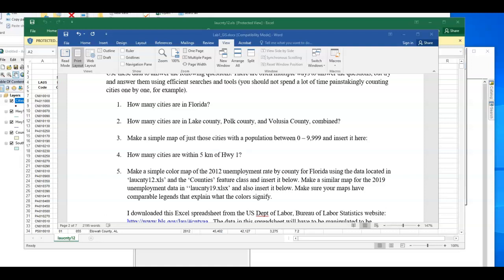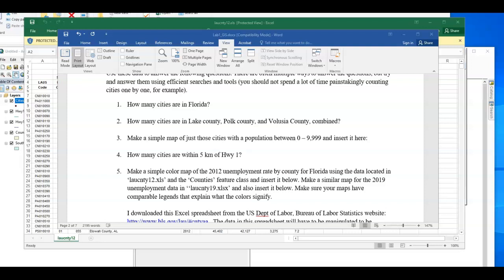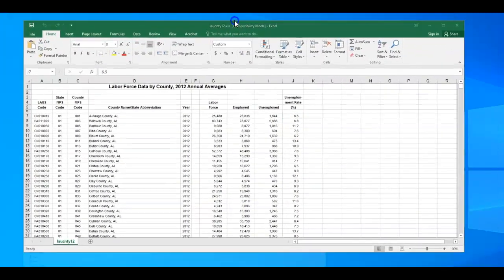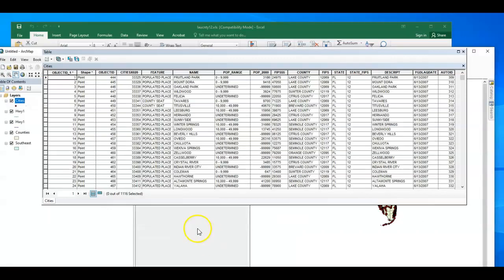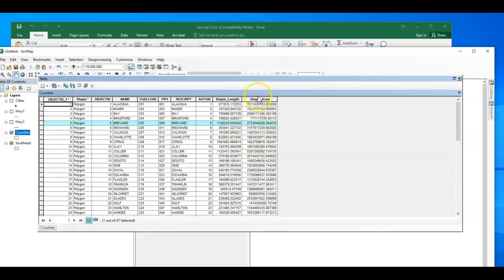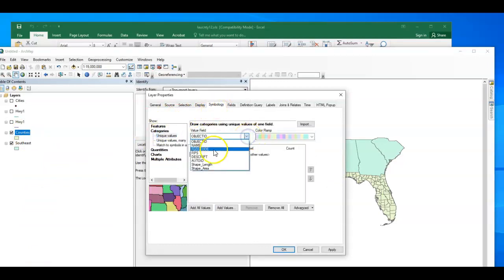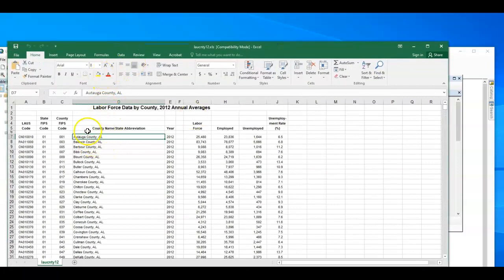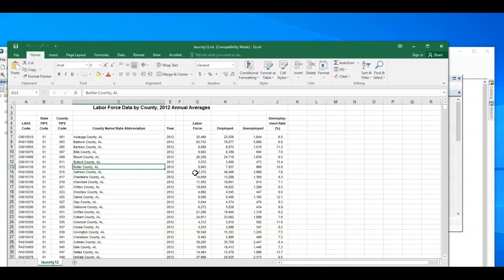03: Excel data in ArcMap